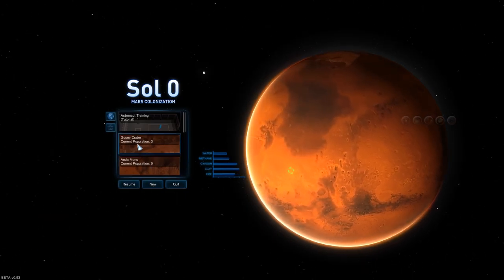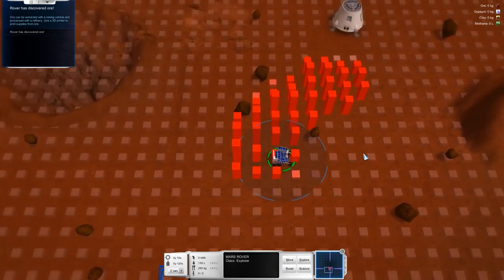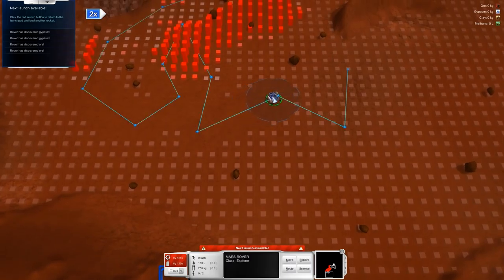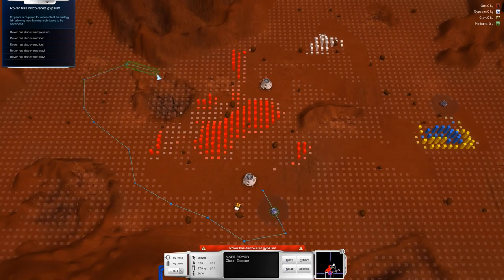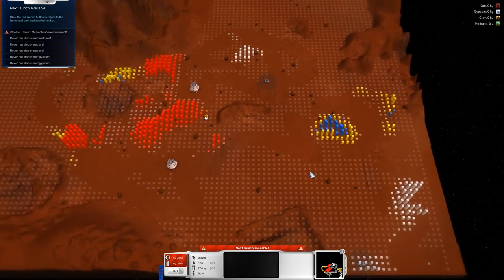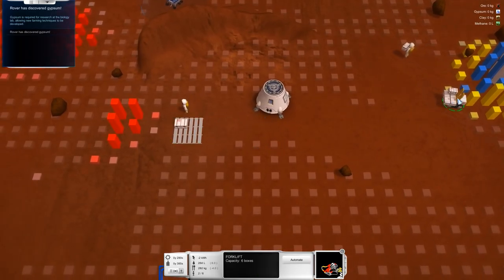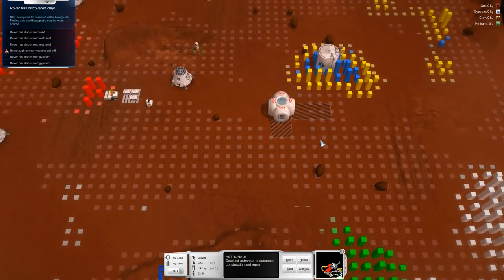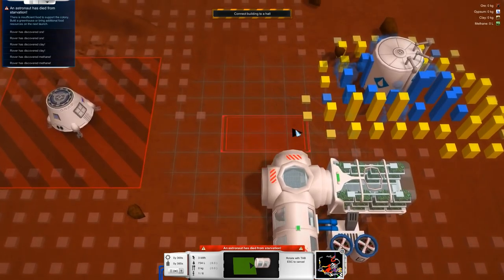Welcome to Mars - Sol 0: Mars Colonization - Part 1 [Let's Play Sol 0 Gameplay]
Welcome to the first episode of the Sol 0 Beta letsplay! The goal is to go from 0 to a thriving colony that can sustain life and deal with the harsh conditions on planet Mars.

About Sol 0

Sol 0 is a Mars colonization real time strategy game where the goal is to grow from the first human footprints on the Martian surface to a successful and bustling colony. Sol 0 imagines the near future, with technology that could be available within the next decade.

- Explore the Martian environment and search for methane emissions, subsurface water, and mineral deposits.

- Plan for dust storms and meteorite impacts that could easily destroy an unprepared colony.

- Prioritize the supplies you bring to your colony to ensure its survival.